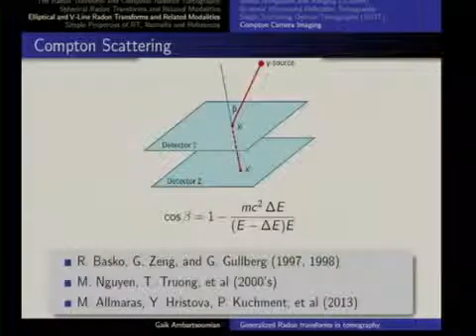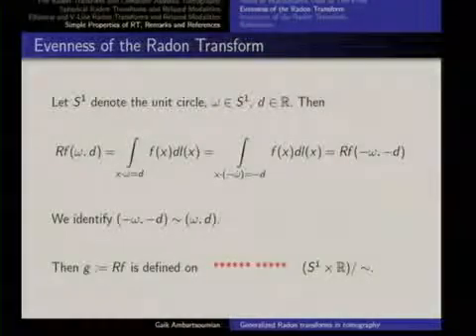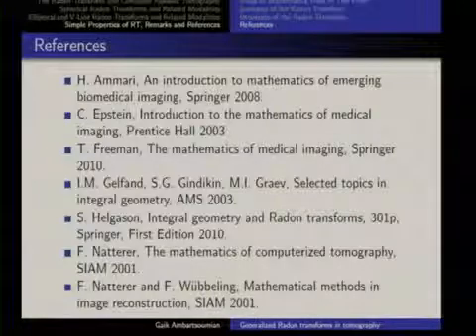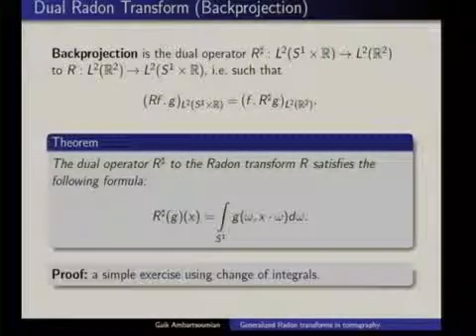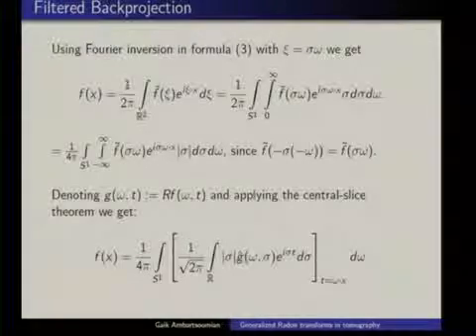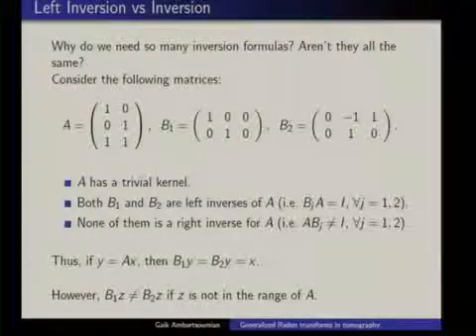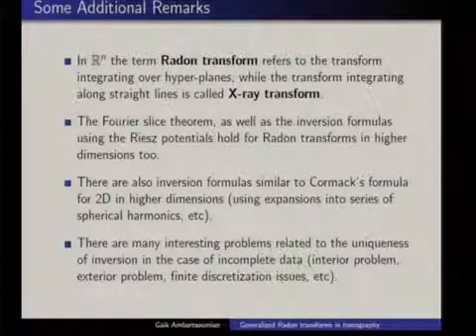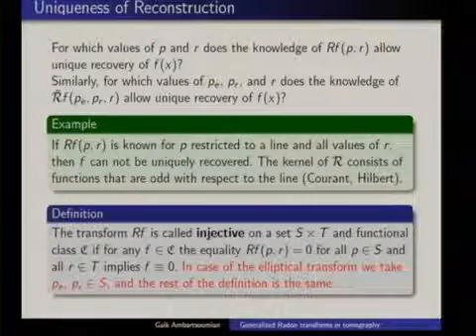Generalized Radon transforms in tomography